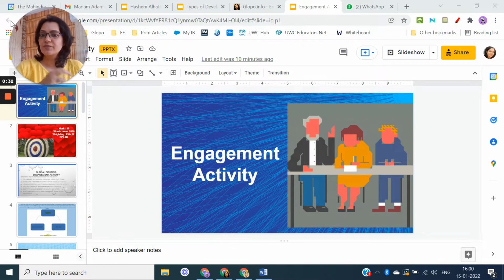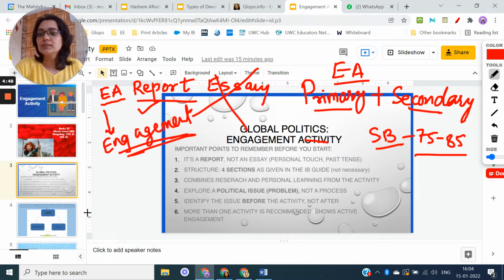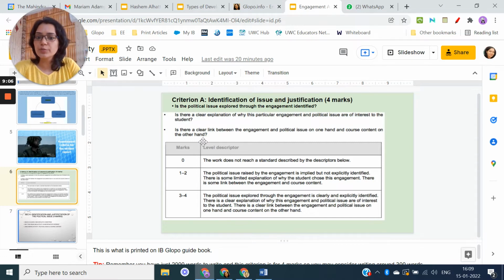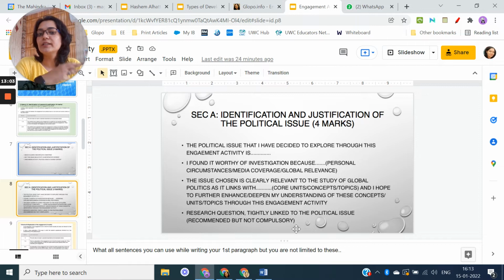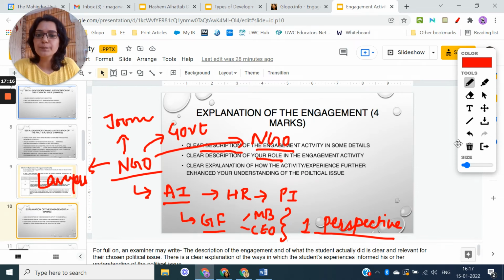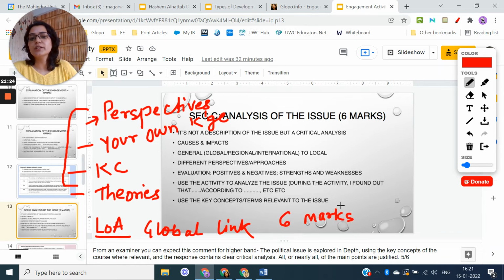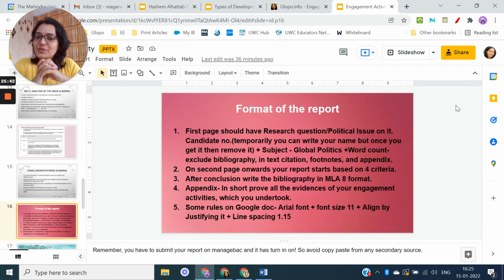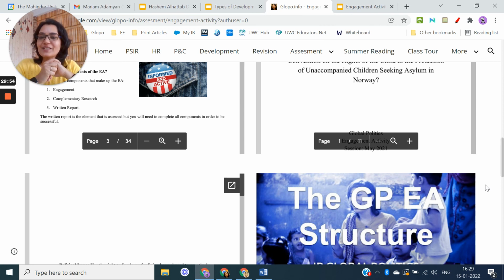Engagement Activity in Global Politics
In this video, you will find a detailed explanation of the Engagement Activity.
To access other assessment components have a look at the playlist 'Understanding Global Politics.'
The link to my site is- glopo.info